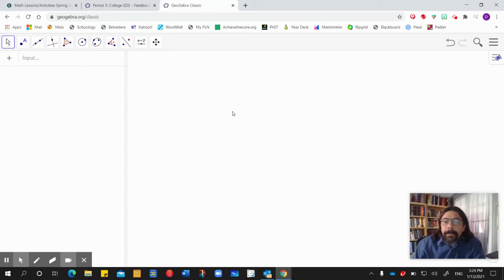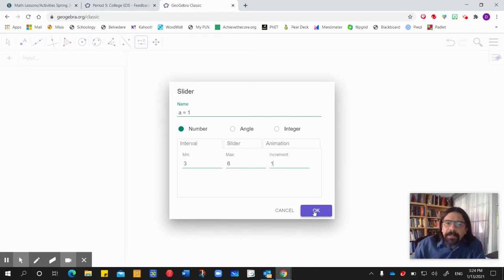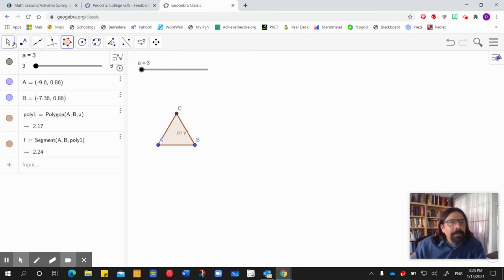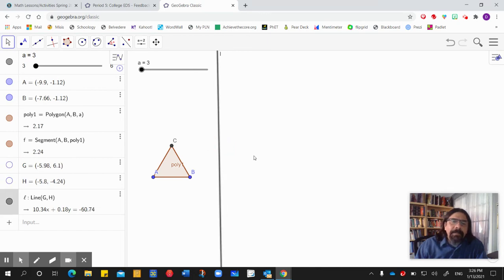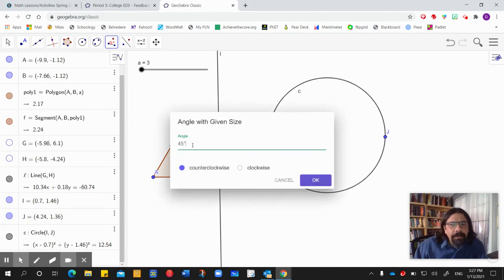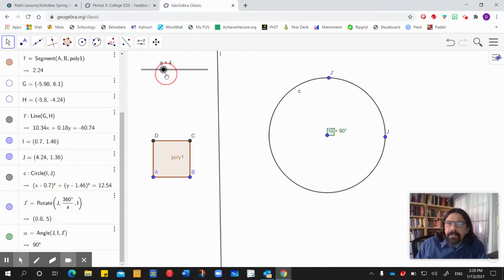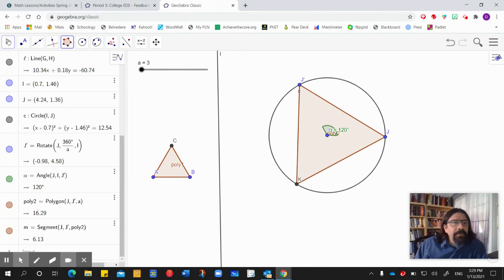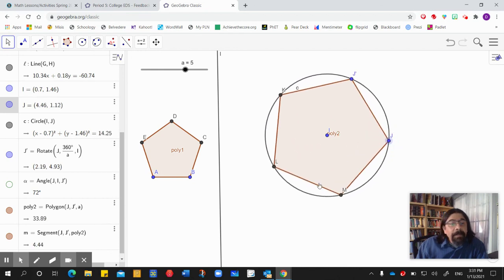Polygon Tool Part 2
Provide two different ways of creating a polygon tool using a Slider on Geogebra